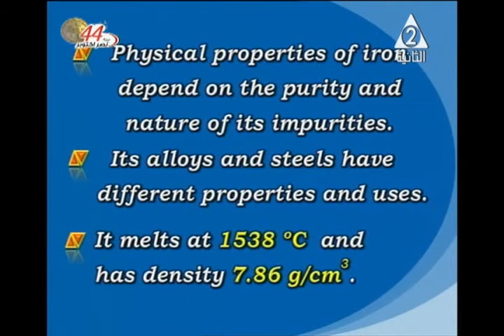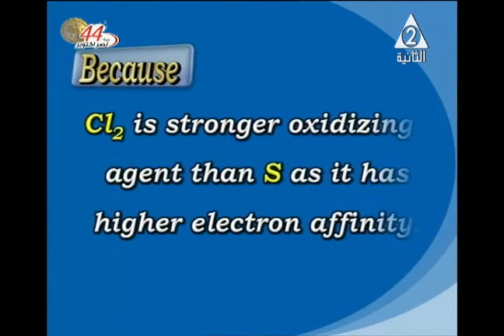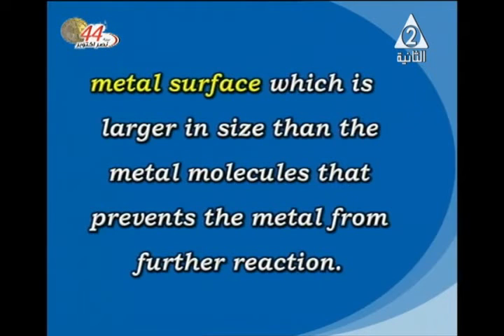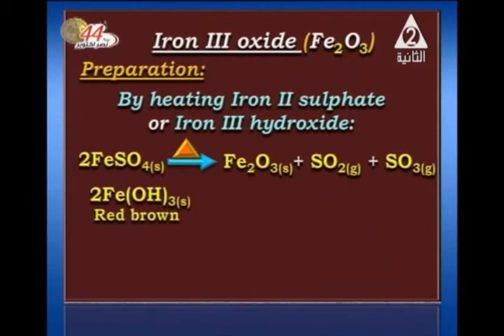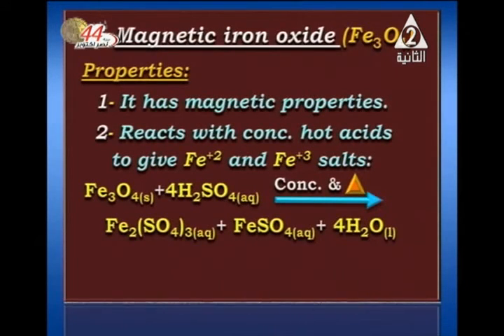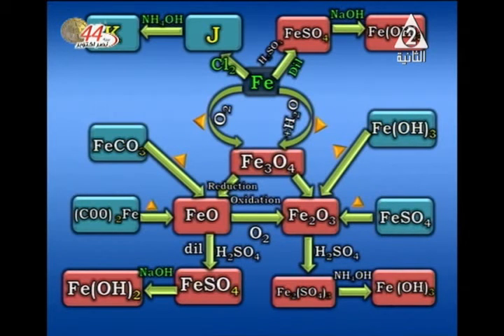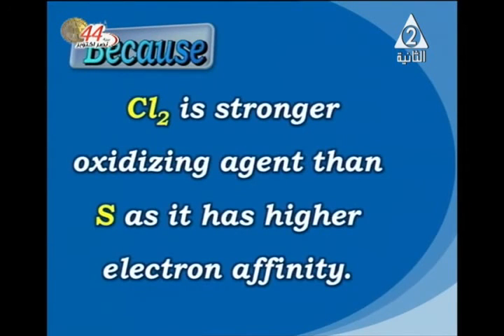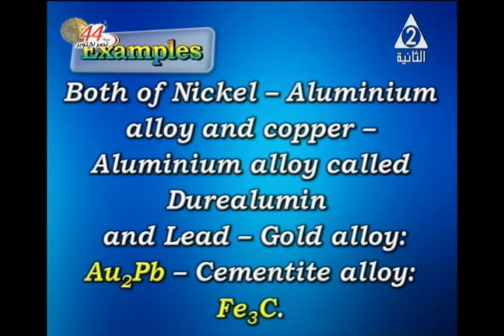12-10-2017 كيمياء لغات 3 ثانوي حلقة 4 Iron Oxides تقديم الاستاذ عادل عدنان